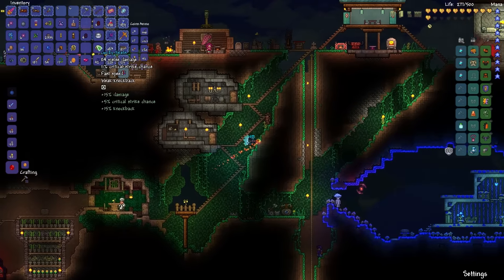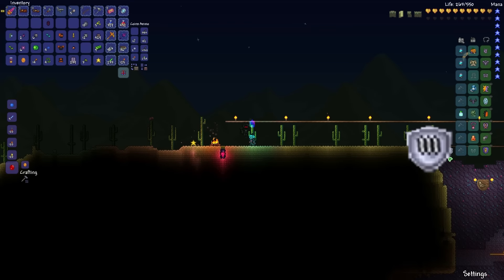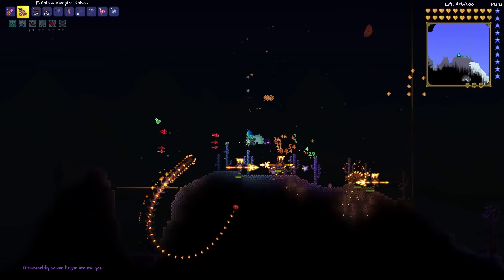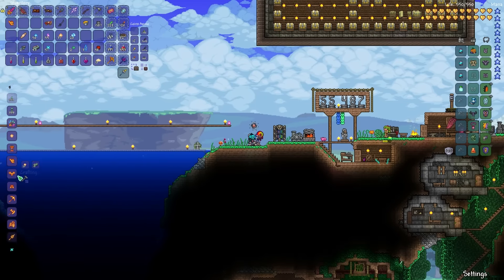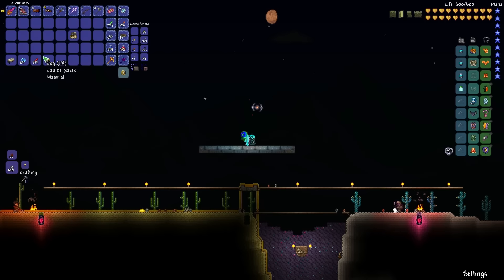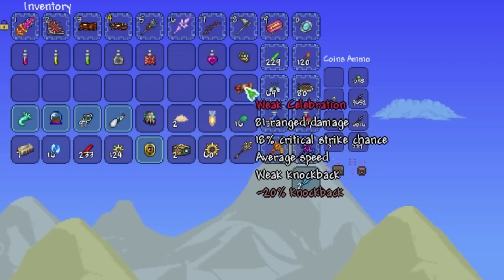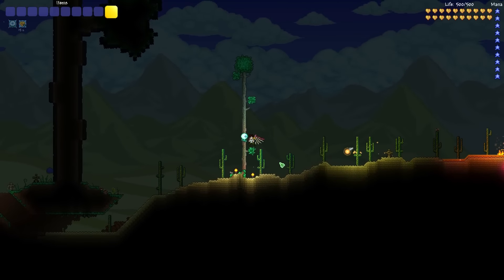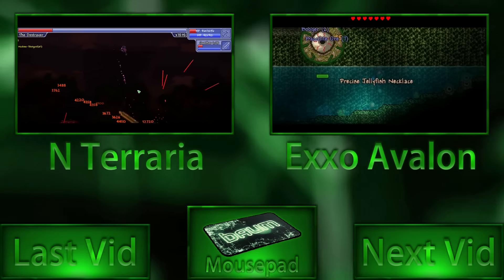Terraria Tremor Mod - Episode 16 - The Final Showdown [Finale]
Tremor Remastered Mod v1.2.1.5 (Terraria v1.3.2)

Extract the .zip file here:
C:\Users\**YourUser**\Documents\my games\Terraria\ModLoader\Worlds

If it doesn't work, make sure you have the same mods installed than me. The list of mods I used is right below. Enjoy!

 ► Boss Health Bars: Download via Mod Browser

All mods can be downloaded through the built-in mod browser of the tModLoader.